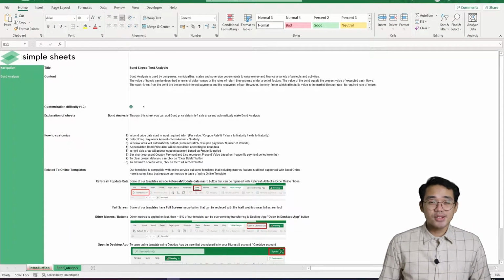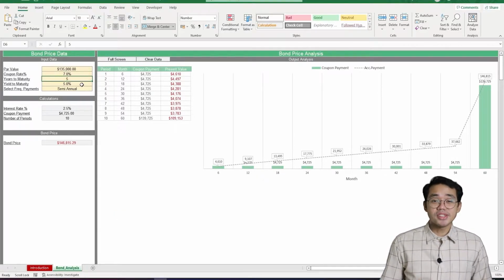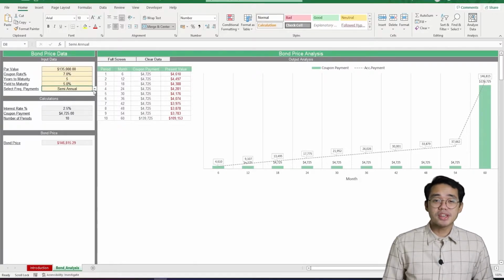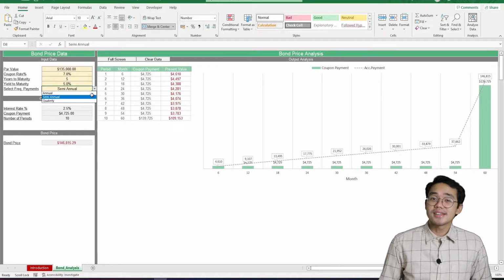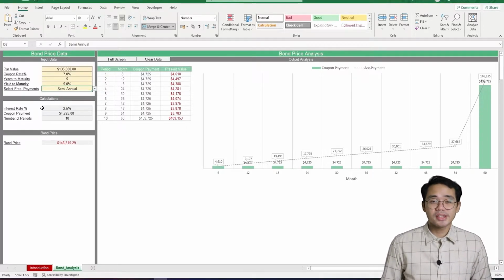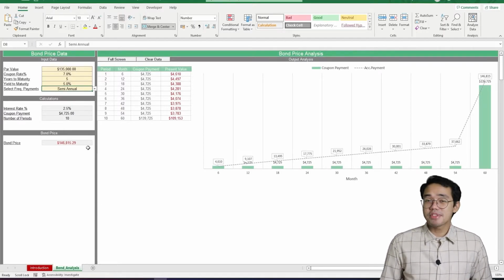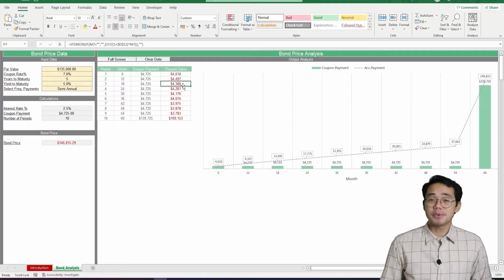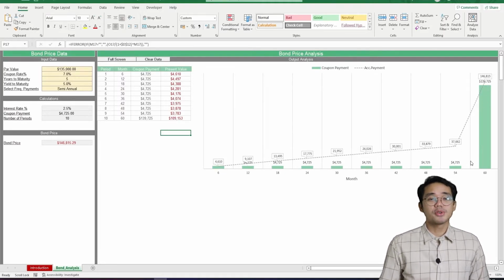Bond Stress Test Analysis Excel Template Step-by-Step Video Tutorial by Simple Sheets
Want to download this and other amazing Excel templates? Try 5 templates for FREE! 😎

In this video, we do a step-by-step tutorial of our Bond Stress Test Analysis template for Microsoft Excel

00:00 - Intro
00:45 - Entering the bond details
01:15 - Analyzing your bond returns

Instantly figure out if a bond investment is a perfect fit for your portfolio. Find out the present value and coupon payments just by inputting the par value, coupon rate, and payment frequency.

Project Management 📰
Marketing 📊
Supply Chain and Operations 🚚
Small Business 🦾
Human Resources 👨🏾‍🤝‍👨🏼
Data Analysis 👨‍🔬
Accounting 🧐
Finance 💵

🦄 Customizable
🧨 Dynamic
🎨 Designed
🏭 Formatted
👩‍🏫 Instructions and Videos
📈 Reporting Visuals

🔎 Lookups
🔨 Functions
🧪 Formulas
📊 Charts and Graphs
🔢 Dashboards